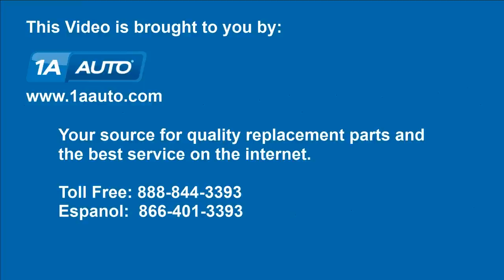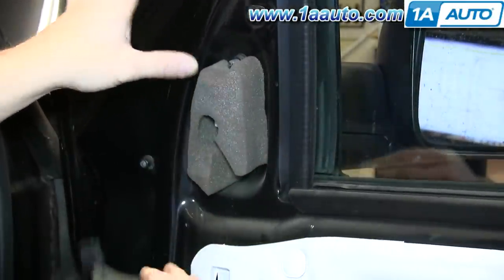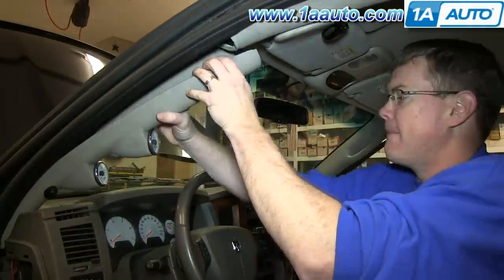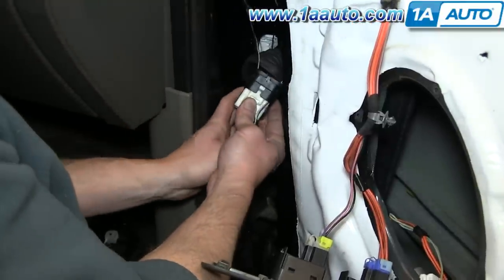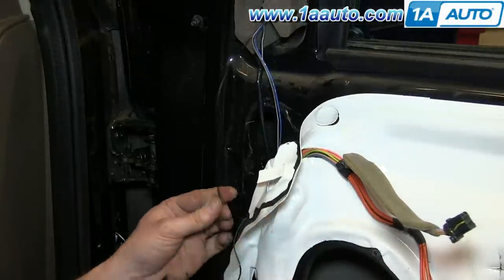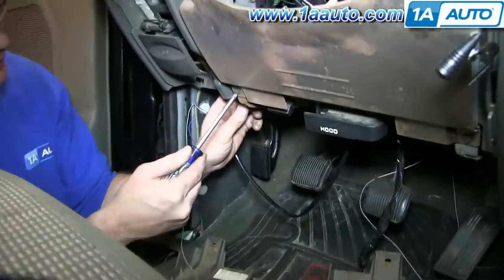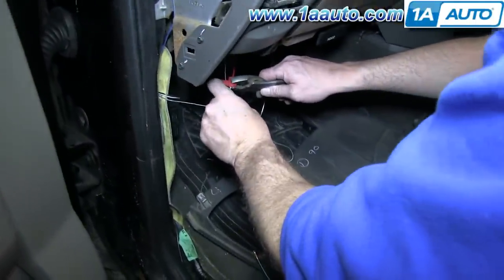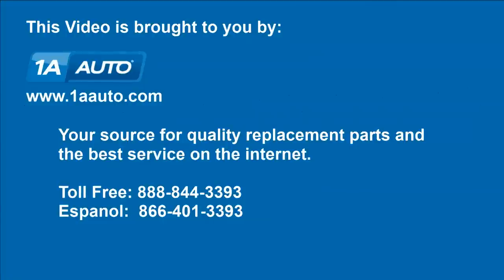How to Install Power Folding Tow Mirrors 09-10 Dodge Ram 1500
1A Auto shows you how to repair, install, fix, change or replace a broken, smashed, cracked, or shattered side view mirror. This video is applicable to the 02, 03, 04, 05, 06, 07, 08, 09 Dodge Ram pickup truck.

This process should be similar on the following vehicles:
2002 Dodge Ram 1500 Truck
2003 Dodge Ram 1500 Truck
2004 Dodge Ram 1500 Truck
2005 Dodge Ram 1500 Truck
2006 Dodge Ram 1500 Truck
2007 Dodge Ram 1500 Truck
2008 Dodge Ram 1500 Truck

• Slip-Joint Pliers
• Wire Cutters
• Drill
• Coat Hanger
• Electrical Tape
• Wire Ties
• 4mm Hex Wrench
• Assistant